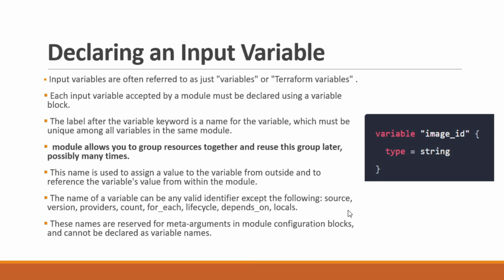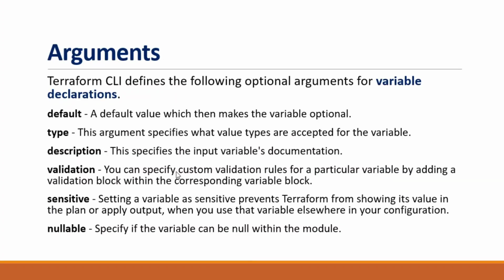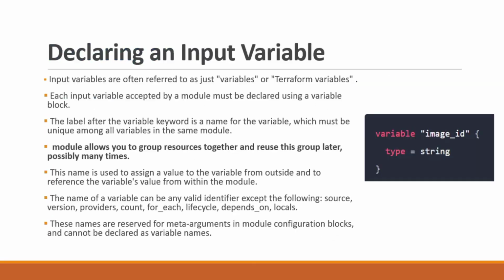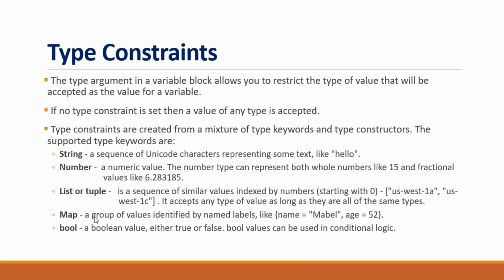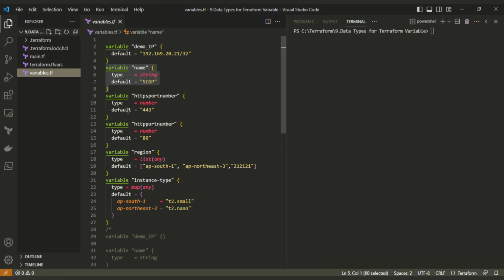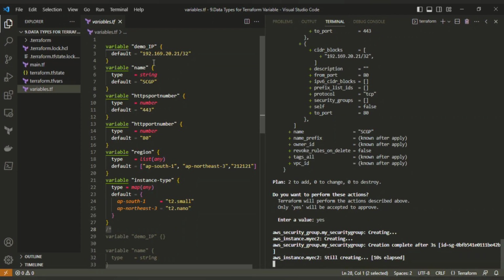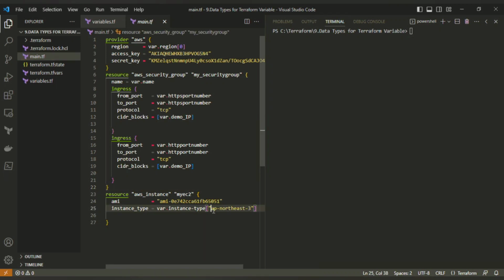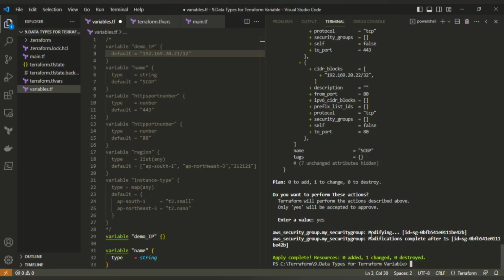Day-9 | Terraform Variable Data Types Explained | Strings, Lists, Maps & More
🎓 Confused about how to define and use different variable types in Terraform? This video breaks down all the Terraform variable data types you need to know, from basic to advanced!

🧩 Covered in this tutorial:

Basic types: string, number, bool

Complex types: list, map, set, tuple, object

How to define types explicitly in variable blocks

Practical examples and use cases for each type

Tips on validation and type checking

🧠 Whether you're just starting with Terraform or looking to write more robust code, understanding variable types is essential to clean, maintainable infrastructure.

📘 Code examples and real-world use cases included!